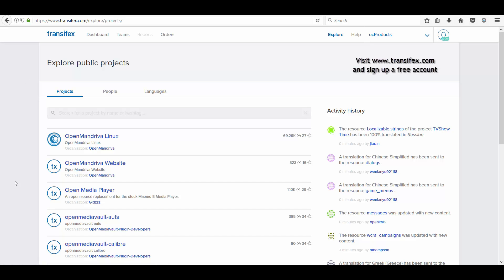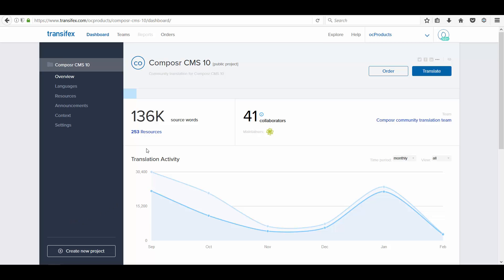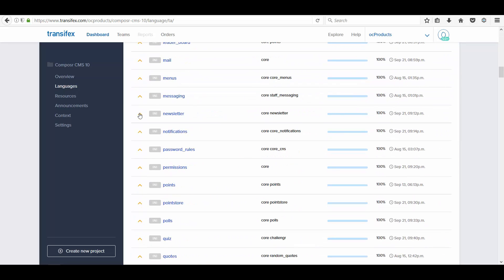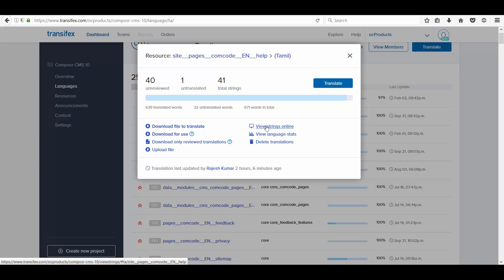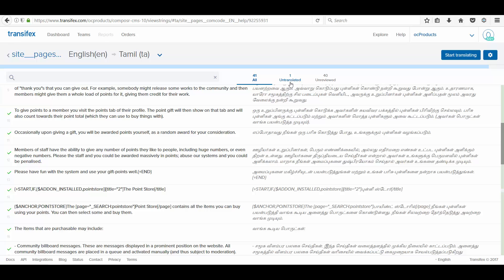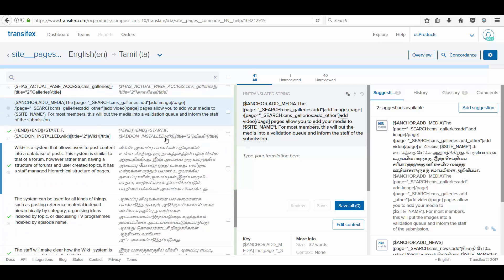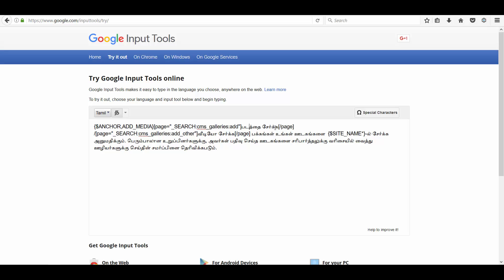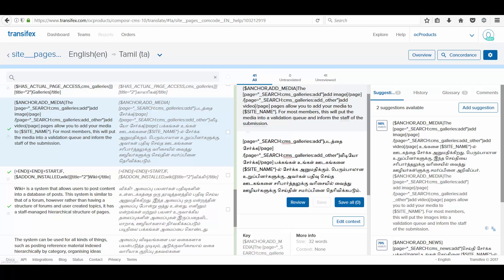Composr translation by using Transifex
There are subtitles you can enable on this video to help you understand.

A video tutorial about Composr translation through Transifex.